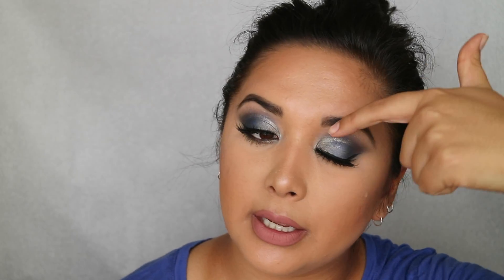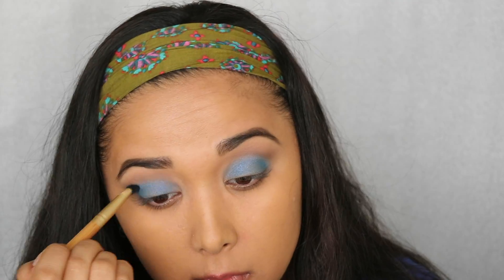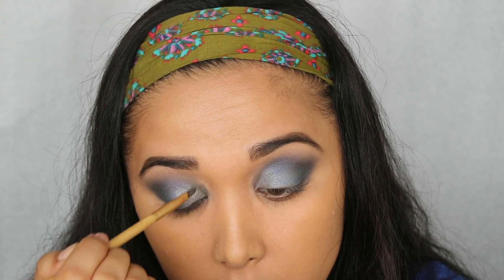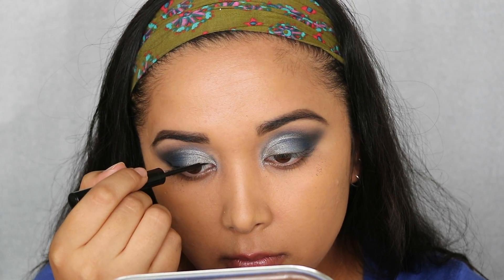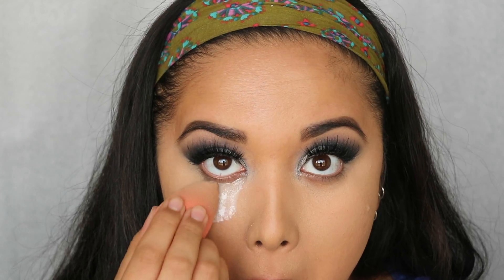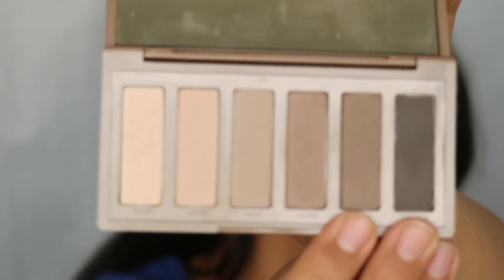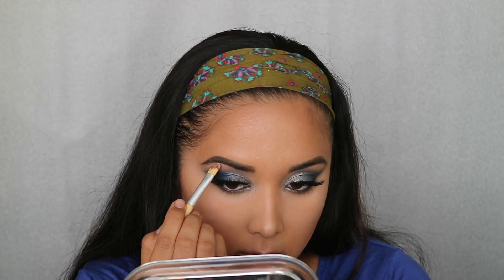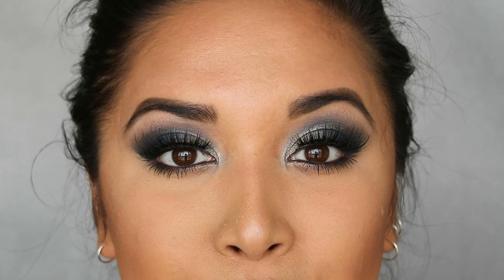Blue Silver Smokey Eye Tutorial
Hey everyone! This BlueSilver SmokeyEye tutorial was super fun to create! Something fancy for a glam date night or just running errands if you please :) Enjoy!!